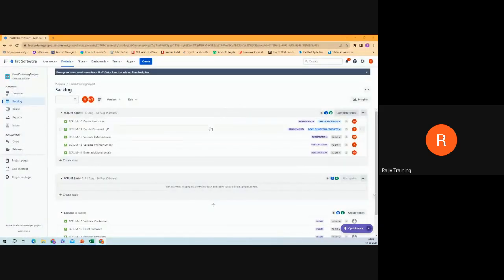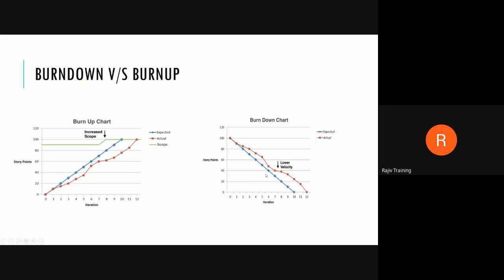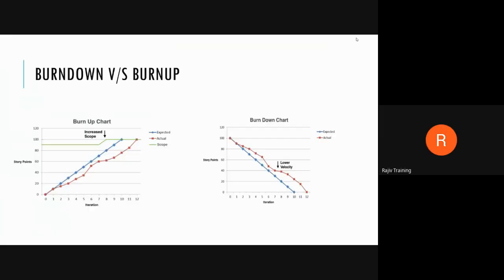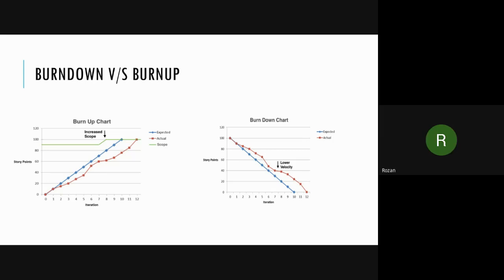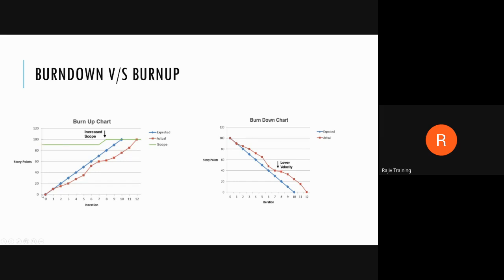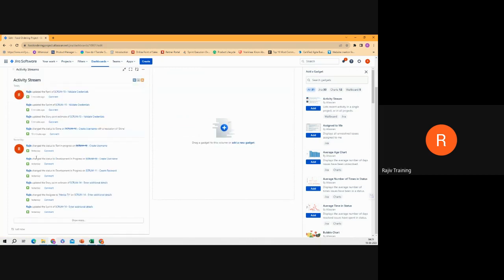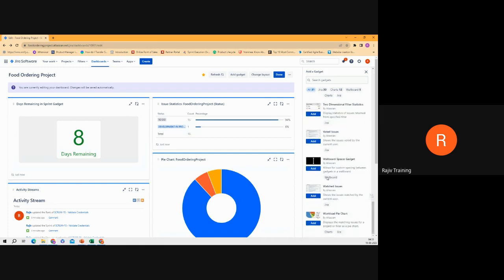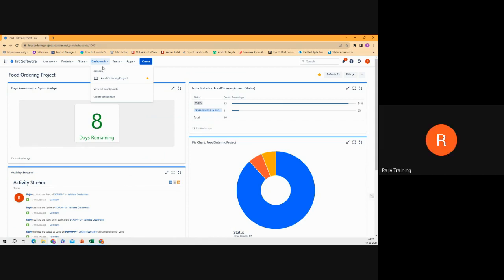Agile Scrum Master - Session 11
🚀 Welcome to the Training Adda's Scrum Master Training Series 🚀

Are you ready to master the art of Scrum and become a top-notch Scrum Master? Look no further! In this comprehensive 14-session training series, we will take you on a journey through the world of Scrum, from the basics to advanced concepts. Whether you're a seasoned professional or new to the world of Agile, our goal is to equip you with the knowledge and skills to excel in your role as a Scrum Master.

🔹 Session 1: Introduction to Agile and Scrum
Learn the fundamental principles of Agile and Scrum, and why they're crucial for successful project management.

🔹 Session 2: Scrum Roles and Responsibilities
Explore the roles of Scrum Master, Product Owner, and Development Team, and understand their respective responsibilities.

🔹 Session 3: Scrum Artifacts - Backlog, Sprints, and Increment
Dive into Scrum artifacts and discover how they drive project success.

🔹 Session 4: Scrum Events - Daily Standup, Sprint Review, and more
Master the various Scrum events and understand their importance in keeping your projects on track.

🔹 Session 5: User Stories and Product Backlog
Learn the art of creating user stories and managing a product backlog effectively.

🔹 Session 6: Sprint Planning and Execution
Get hands-on with sprint planning, sprint execution, and daily standup meetings.

🔹 Session 7: Sprint Review and Retrospective
Discover how to conduct effective sprint reviews and retrospectives to continuously improve your team's performance.

🔹 Session 8: Scaling Scrum with SAFe and LeSS
Explore advanced topics in scaling Scrum for large enterprises using SAFe and LeSS frameworks.

🔹 Session 9: Scrum Master's Soft Skills
Learn about the essential soft skills for a successful Scrum Master, including communication, facilitation, and leadership.

🔹 Session 10: Handling Challenges and Conflicts
Address common challenges and conflicts in Scrum and master the art of conflict resolution.

🔹 Session 11: Scrum Metrics and Reporting
Understand the key metrics and reporting mechanisms for tracking project progress and success.

🔹 Session 12: Agile and Scrum Tools
Discover popular tools and software used in Agile and Scrum project management.

🔹 Session 13: Preparing for Scrum Master Certification
Learn how to prepare for Scrum Master certification exams and boost your career prospects.

🔹 Session 14: Becoming an Effective Scrum Master
Cap off your training with insights into becoming an effective Scrum Master and driving organizational change.

📚 Resources mentioned in the series:
[Include links to books, websites, or other resources]

Join us on this transformative journey to become a Scrum Master extraordinaire. Let's elevate your career and your team's success with Scrum! 🚀🏆